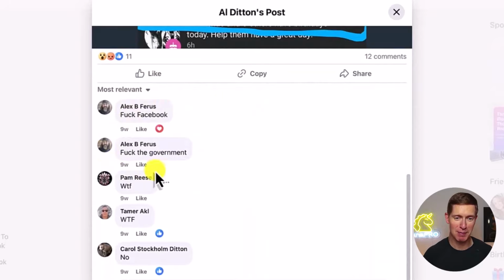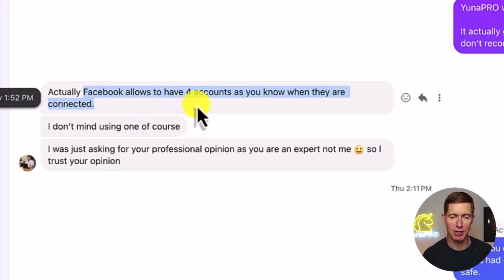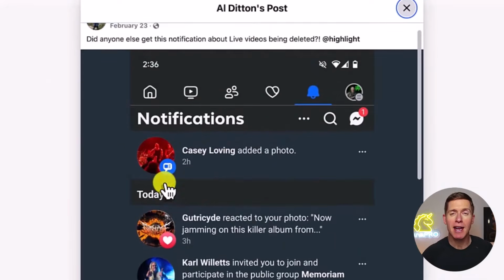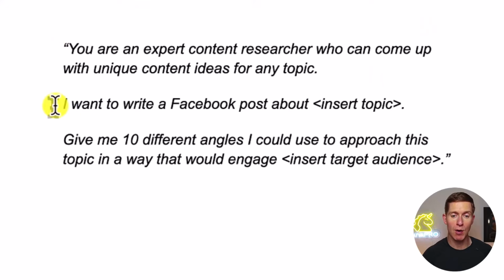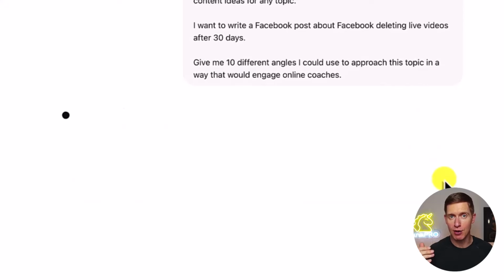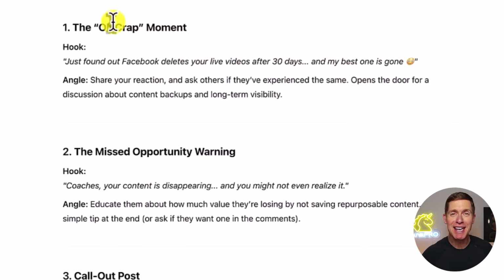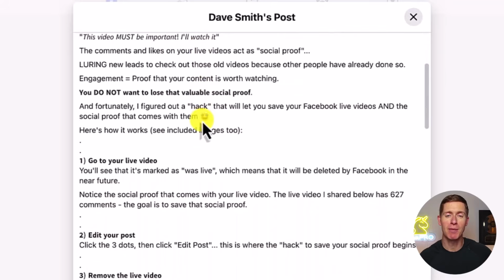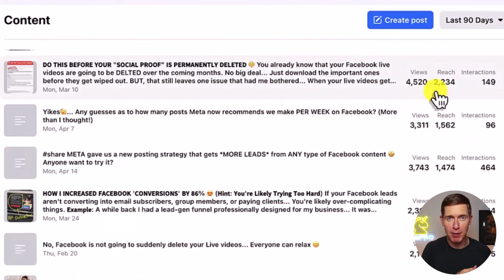BEAT Facebook’s Algorithm (Using AI) - Get More Views, Likes & Followers 👍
In this video I'm going to show you how to beat the Facebook algorithm using AI so that your posts show up in the Facebook feed more often than the posts of your competitors.

That’s the entire goal of learning how the Facebook algorithm works – it’s to ensure that your content is seen by more people, therefore growing your audience and bringing more leads into your business.

And now with the use of AI, creating content that the Facebook algorithm loves is much easier than it has been in the past. There are 3 simple steps to follow…

And you don’t need to pay for any AI tools to do this. It’s all FREE.

By the end of this video you’ll have a post ready that the Facebook algorithm will love!

P.S.

* Here are the tools you’ll want to check out…

🤖 USE CHATBLAZE to create a money-making “clone” that automatically closes sales inside your personal Messenger

🦄 TRY YUNAPRO to grow your Facebook audience with leads & dramatically increase your content engagement:

** And some resources you might want to access too…